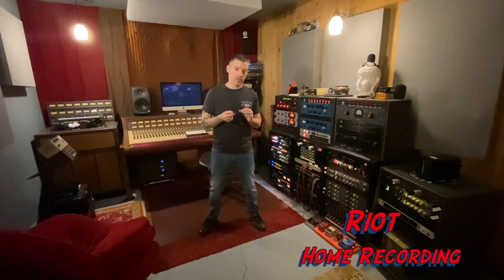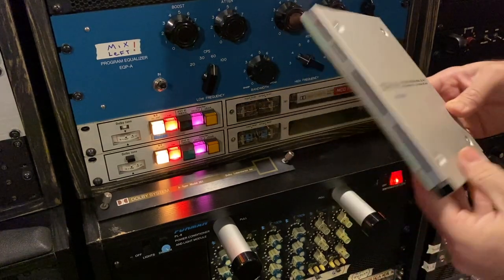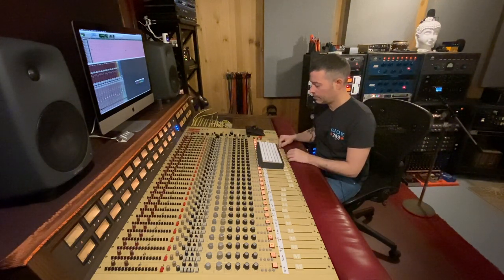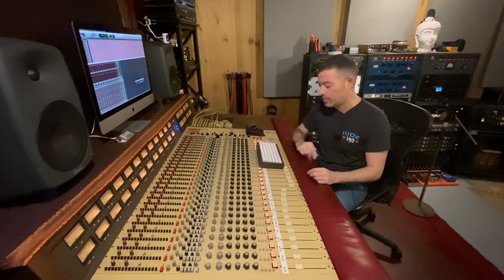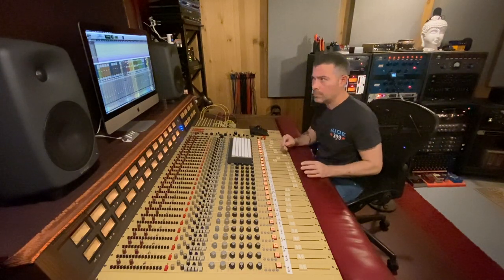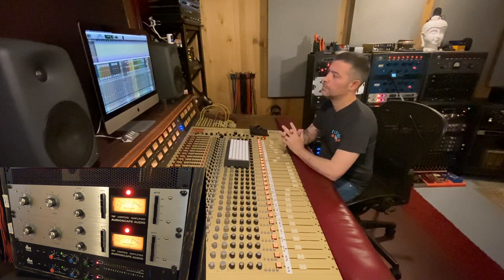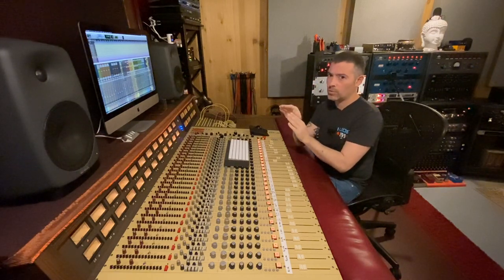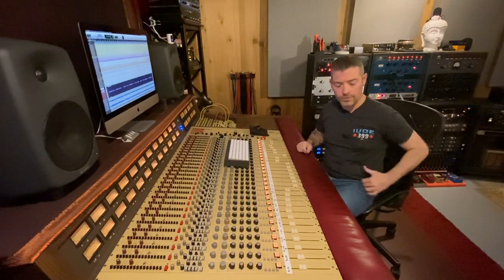Dolby 361 High Frequency Snare & Vocal Sizzle!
Dolby 361 High Frequency Sizzle! Snare & Vocals  Riot Home Recording